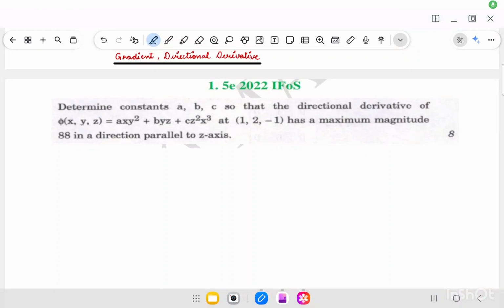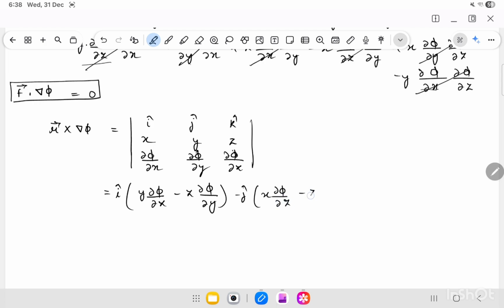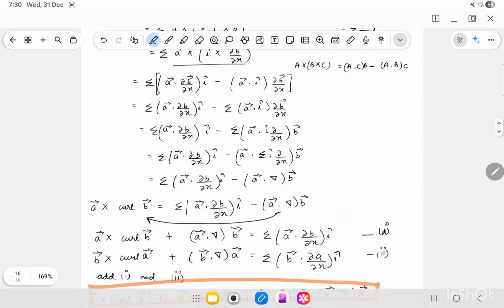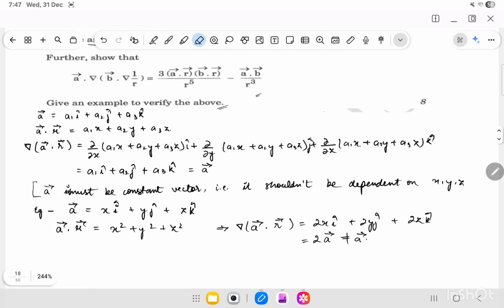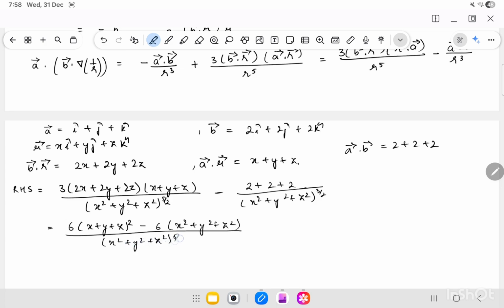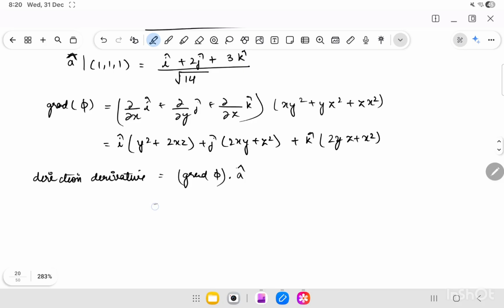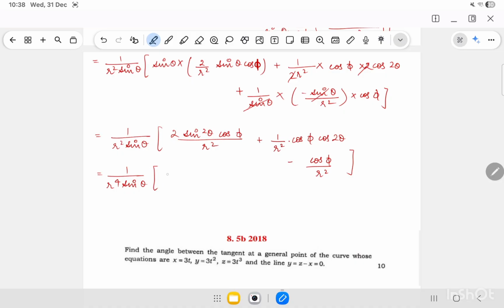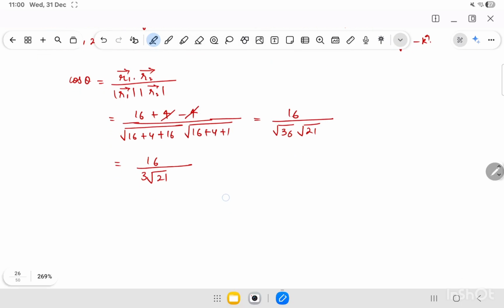Gradient, Directional Derivatives I UPSC OPTIONAL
This video contains all the questions asked on Gradient and Directional derivatives in civil services and forest services examination 2009 onwards.